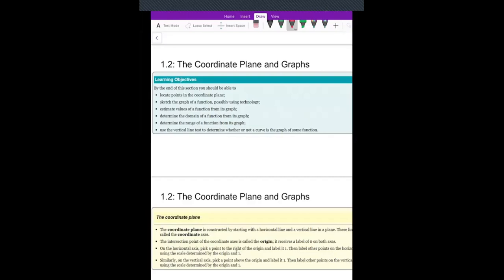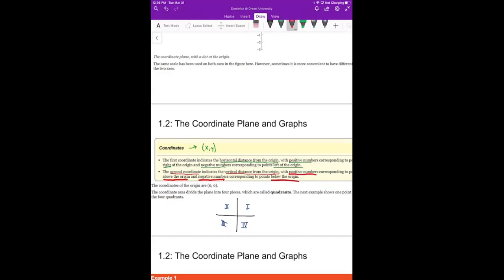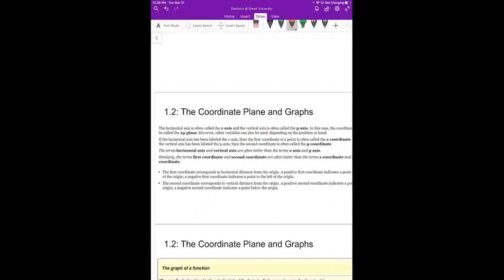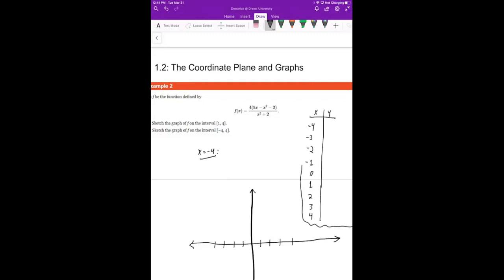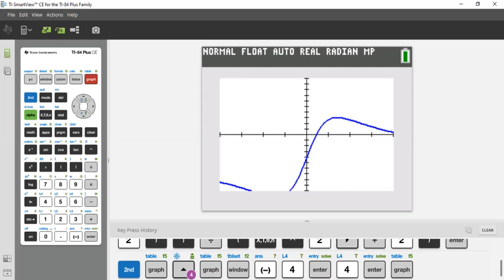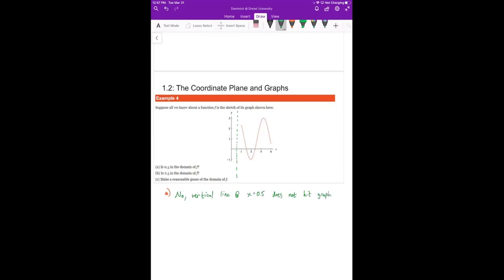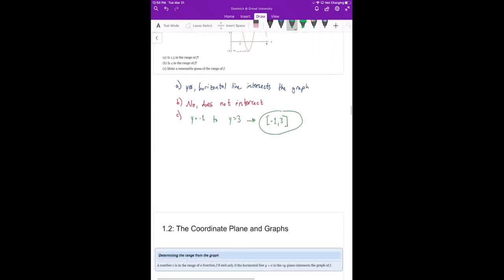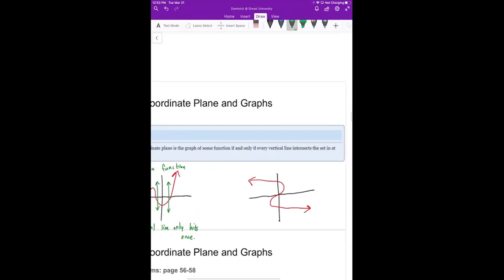The Coordinate Plane and Graphs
Introduction to the coordinate plane and some basic graphs and properties that can be obtained from a graph.